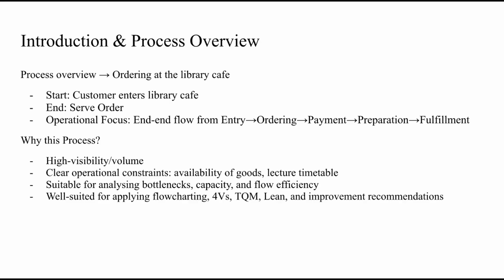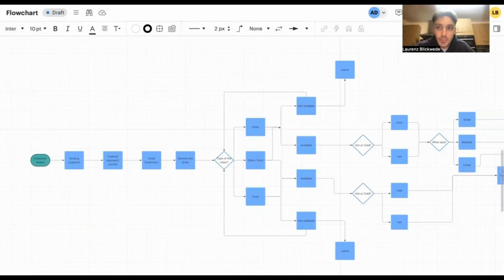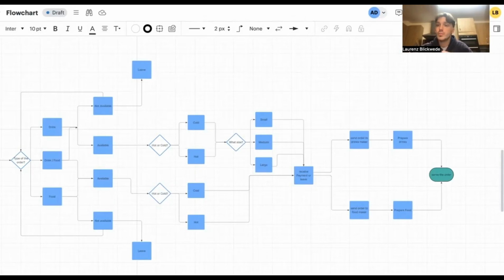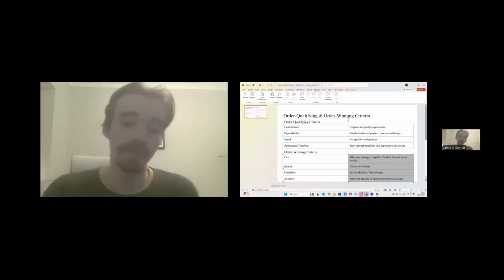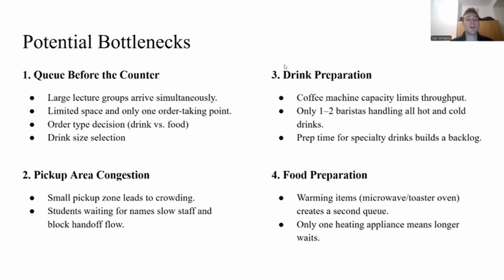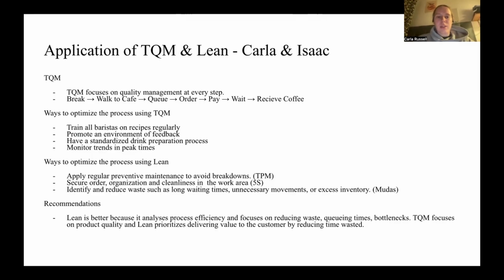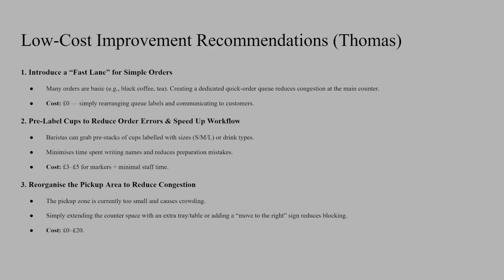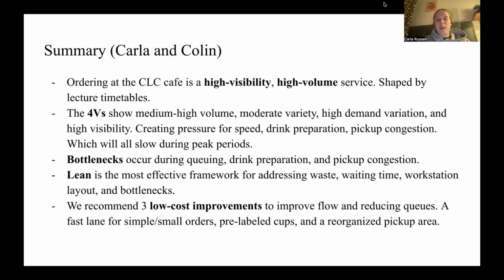Formative Group 7